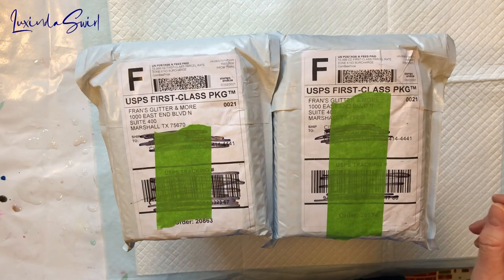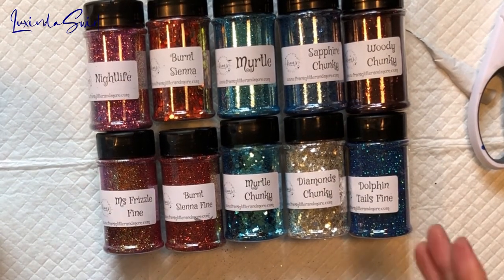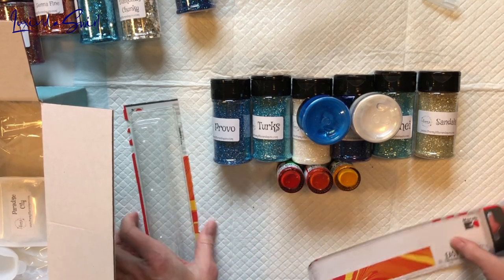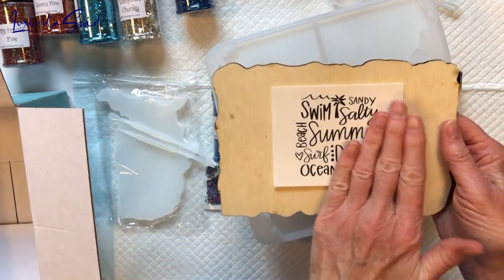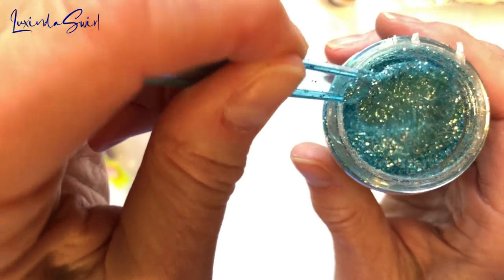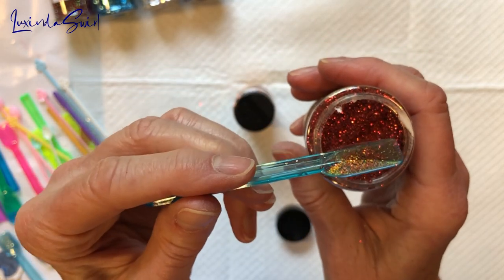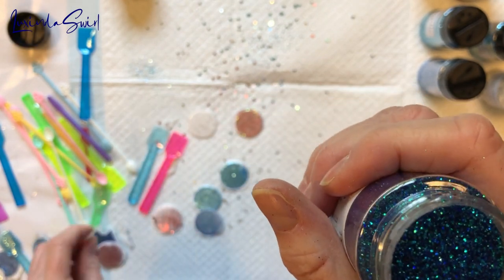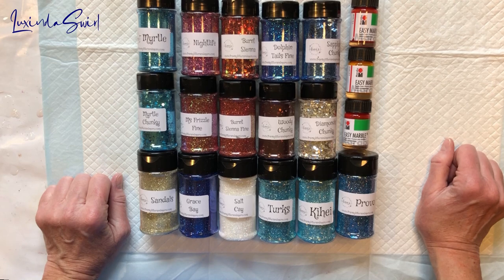Fran's Glitter & More June, July Sub Boxes and FranAddict Designer Quarterly Box! WOW!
I had sort of put aside my June subscription from Fran's Glitter & More, then the July sub box showed up along with my first Quarterly FranAddict Designer Box. So I absolutely HAD to do a major glitter unboxing, just to release all the wonderous glitterness into my craft room (and entire house)! The glitter gods were very happy.